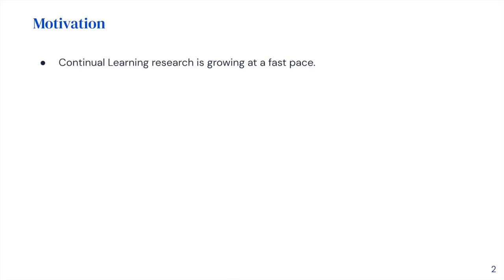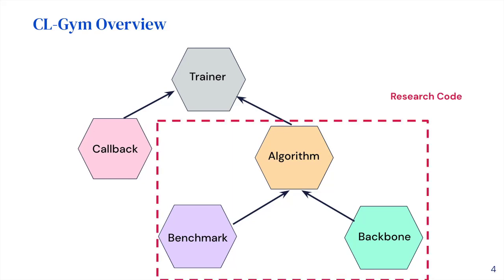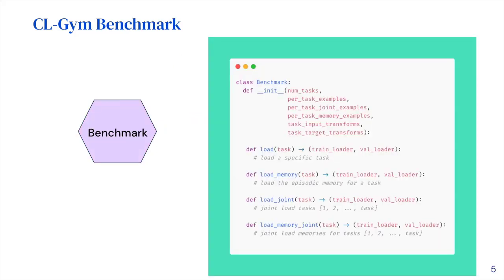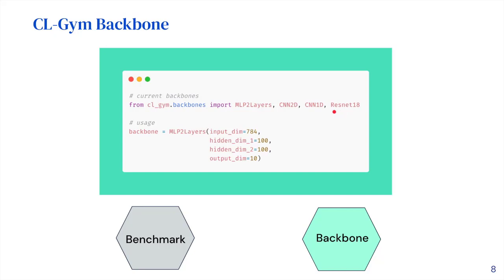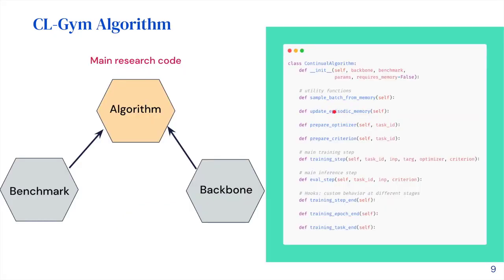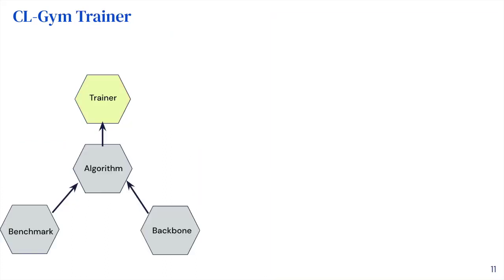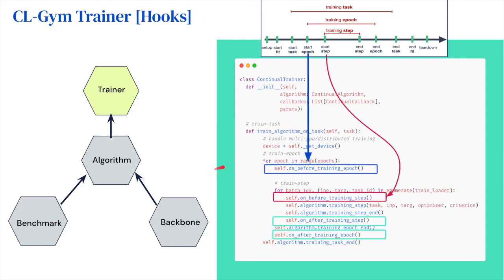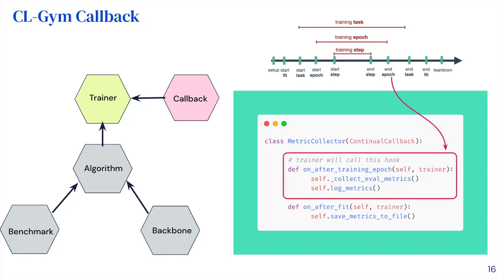CLVision Poster: "CL-Gym: Full-Featured PyTorch Library for Continual Learning"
CLVision Poster Presentation of the accepted paper: "CL-Gym: Full-Featured PyTorch Library for Continual Learning" by Seyed Iman Mirzadeh (Washington State University)*; Hassan Ghasemzadeh (Washington State University).

About CLVision

This poster has been presented at the 2nd Edition of the Continual Learning in Computer Vision Workshop at CVPR 2021. Check out the official website for more details

About ContinualAI